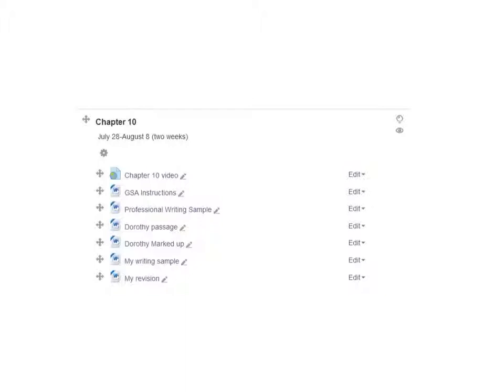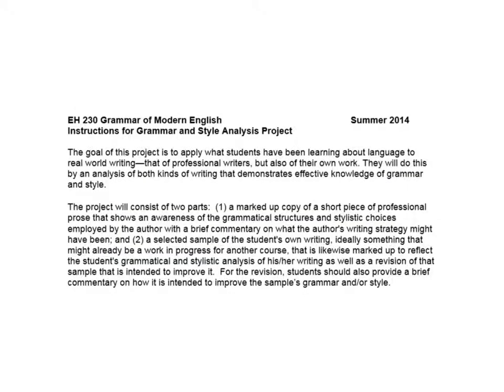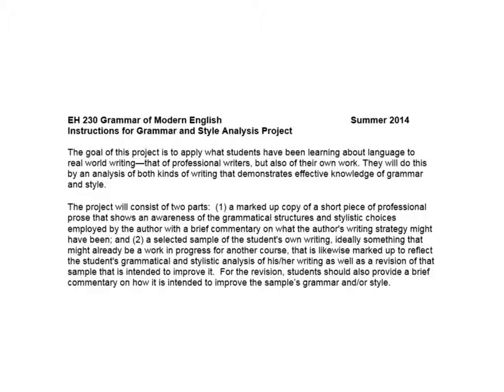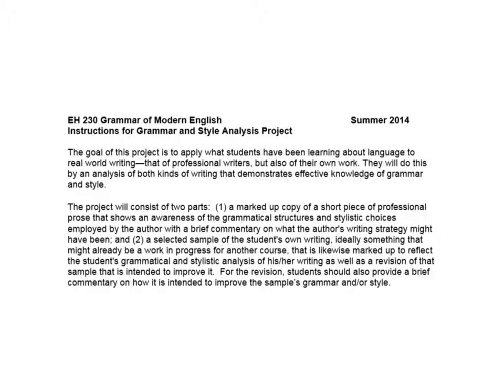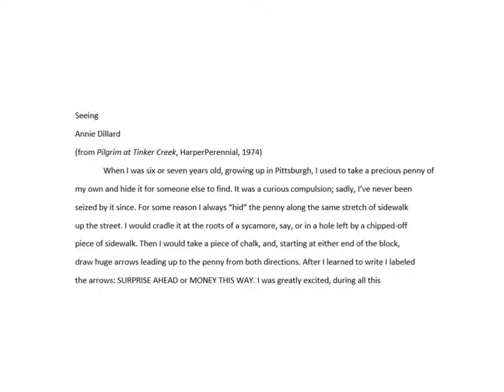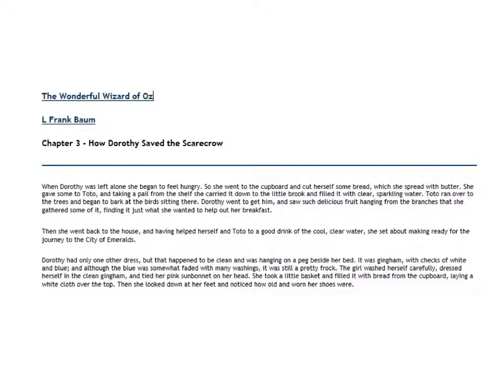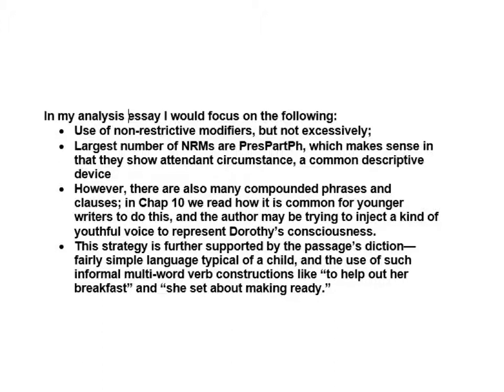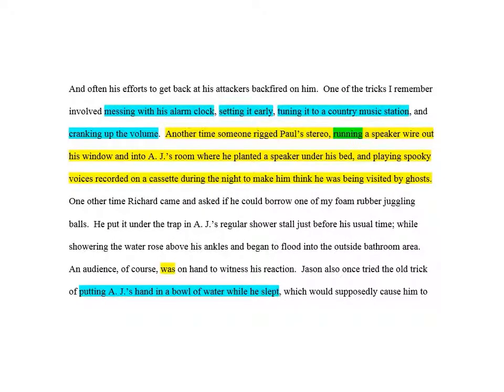GSA video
How to do the project